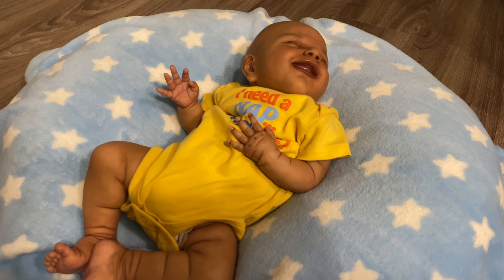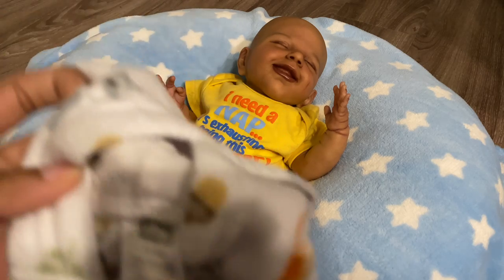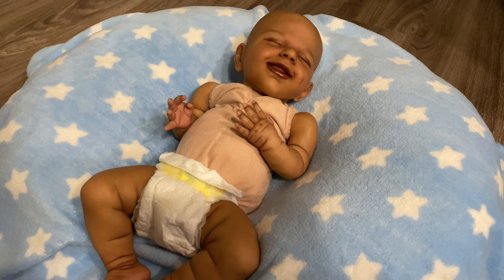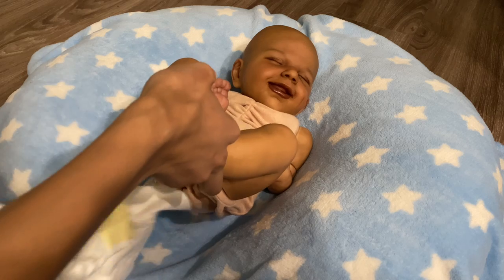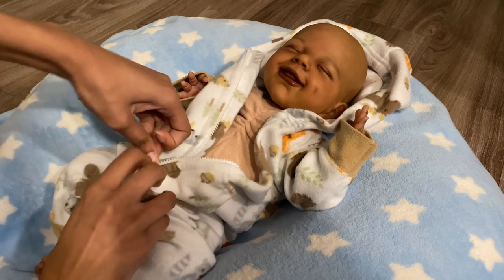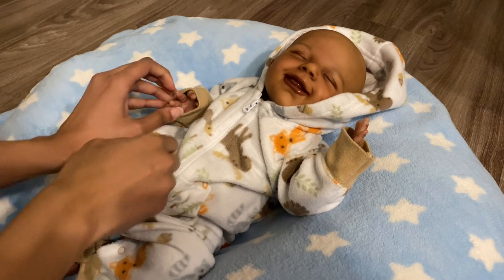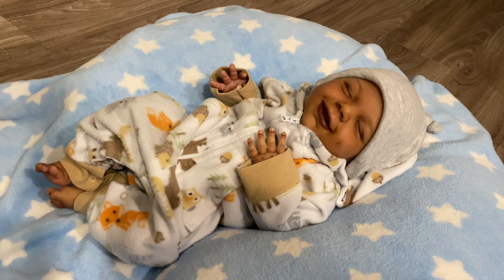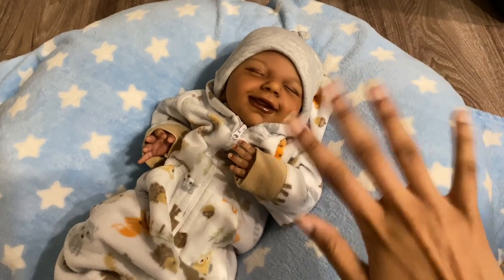What Is Your Dream Baby? | Mya Reborns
This video was supposed to have gotten uploaded yesterday (On Friday 11/25) but I was having troubles 🥲

Anyways in todays video I am changing my reborn baby doll Saint who is the April kit by Joanna Kazmierczak & I am talking about what my dream baby would look like! ❤️